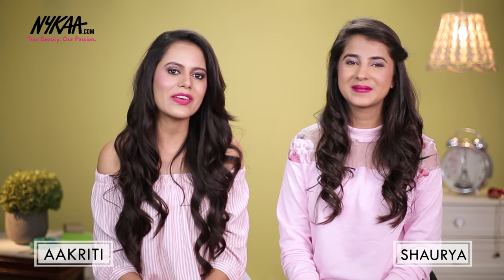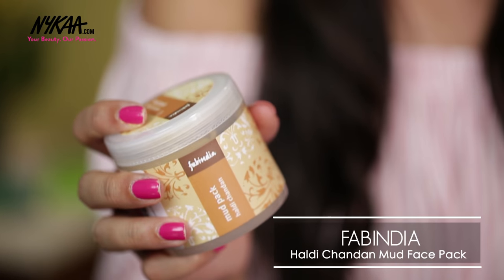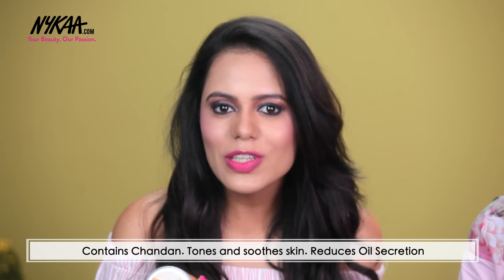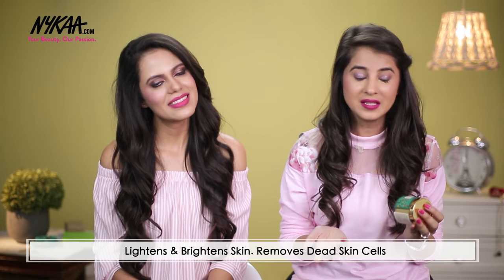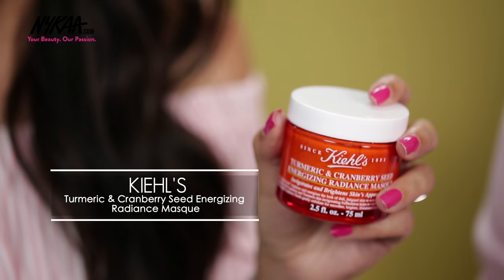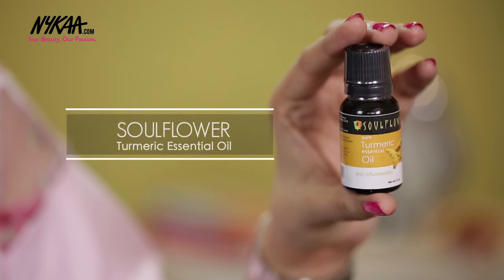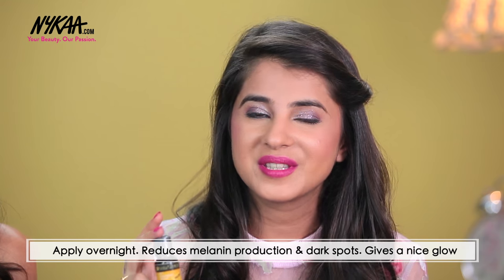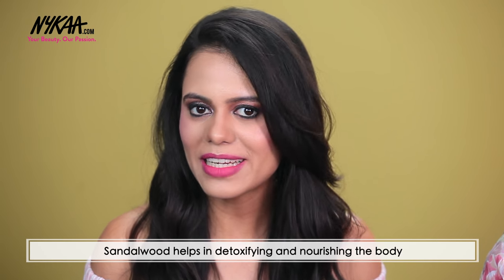Benefits of Turmeric | Products with Turmeric Ft. Pretty Little Things | GIVEAWAY(CLOSED) | Nykaa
For hundreds of years, people around the world have linked turmeric to healing properties and cosmetic benefits. The bright, yellow-orange spice is related to ginger. It’s available as a ground spice or in supplements and other beauty and dermatology products. Today we are going to talk about the benefits of turmeric and the different ways you could use it. It's a reasonable and natural manner of treating many skin issues and obtaining a perfect skin. Due to our super busy schedule it becomes a little difficult for us to do the tedious homemade process so here are some products which we talk about that actually make our lives easy, simple and quick.
Here are the links to all the products: Click here to Shop
Products Used
1. FabIndia Haldi Chandan Face Mask
2. Forest Essential Facial Ubtan - Narangi and Nagkesar
3. Kiehls Turmeric and Cranberry Seed energizing Radiance Mask
4. Soulflower Turmeric Essential Oil
5. Forest Essential Body Polisher - Sandalwood and Turmeric
Four of you guys will win the giveaway from us, follow the rules below-
2) Follow @mynykaa @aakritiranagill and @shauryasanadhya on Instagram
 3) Tell us your favourite product from the video
4) Like the video P.S. Don't forget to mention your Instagram handle.
 Last day of the giveaway is 5th February'17 Winners will be announced on 6th February'17